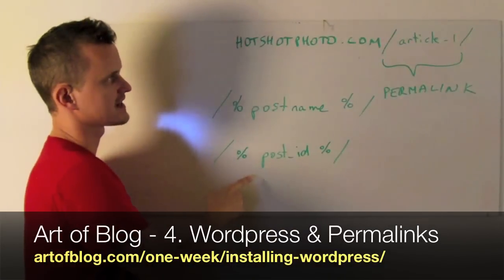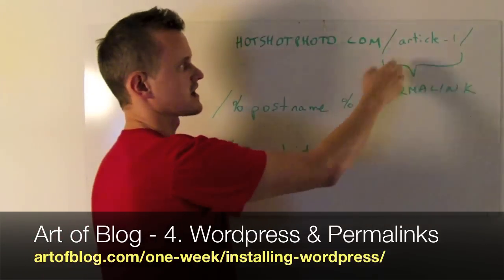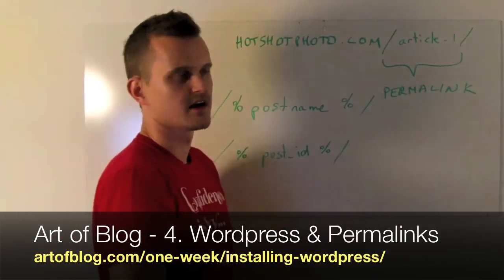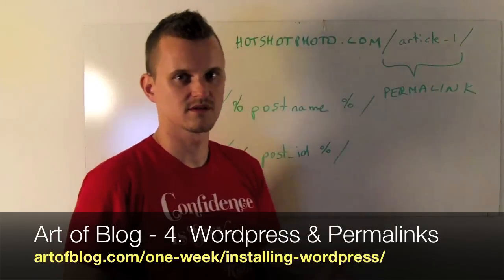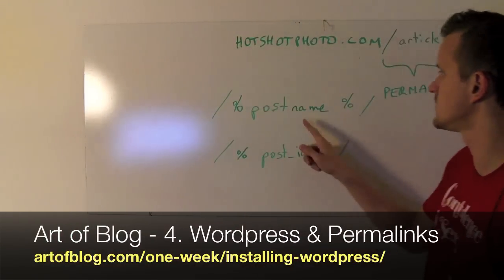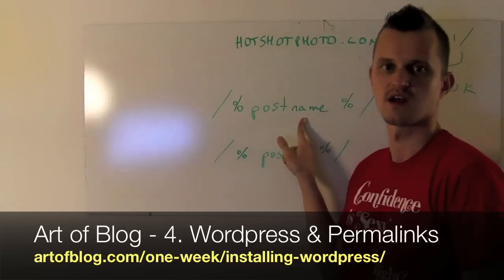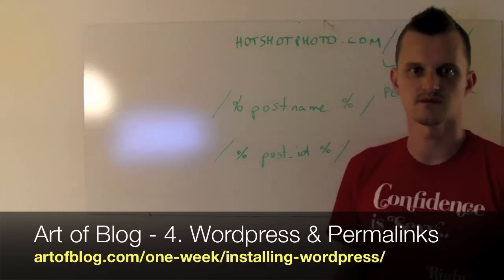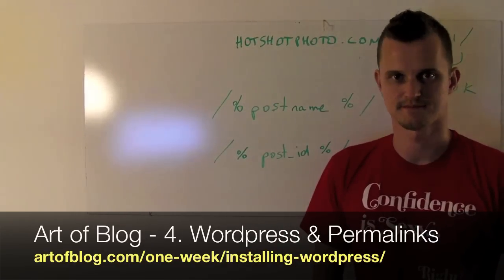Art of Blog - 4. Installing Wordpress and Setting Permalinks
Wordpress is the best blog platform out there. Install it and set your permalinks to either /%postname%/ or /%post_id%/ before installing themes or plugins